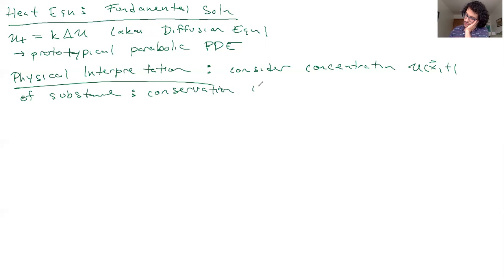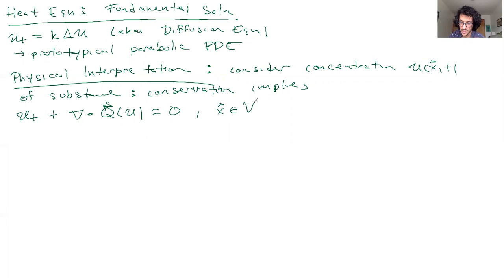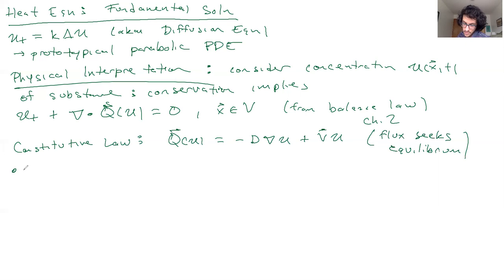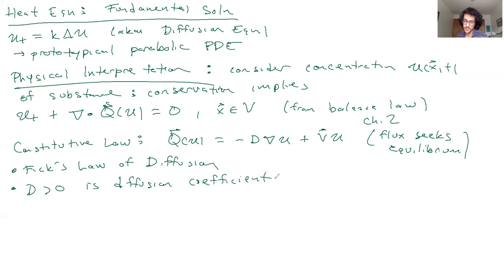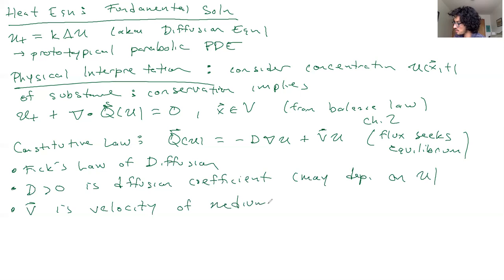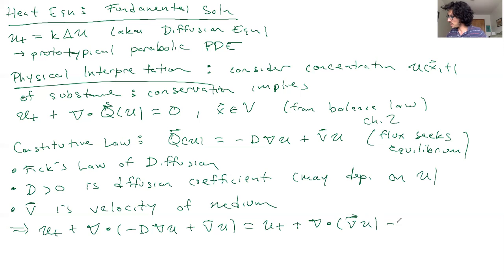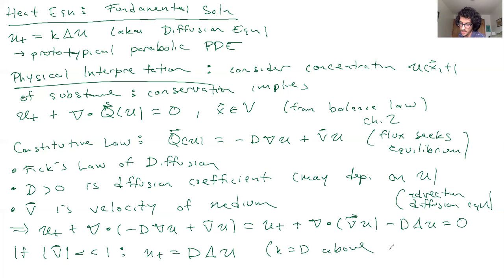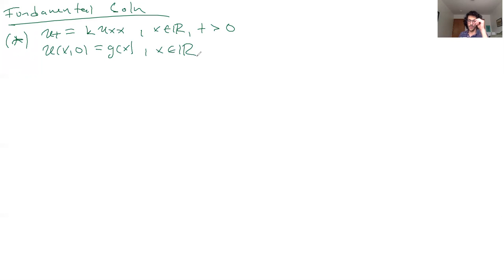Sept 18 (Pt3): Heat Eqn Intro